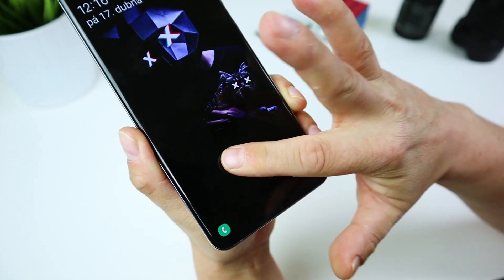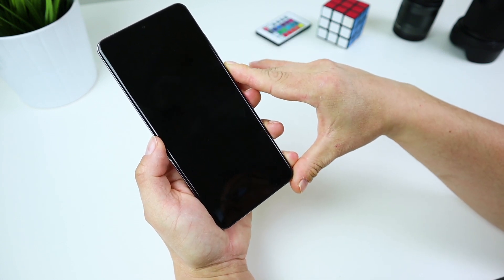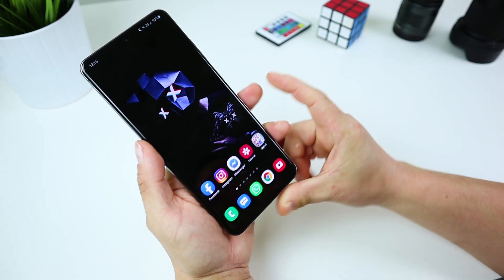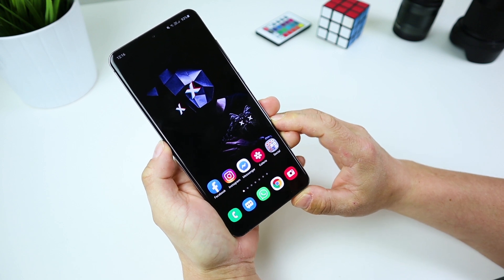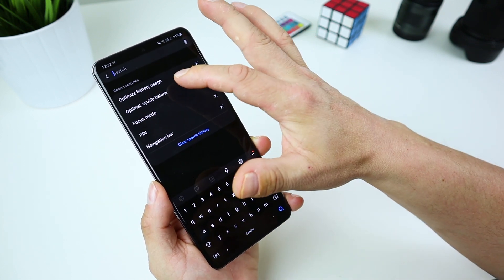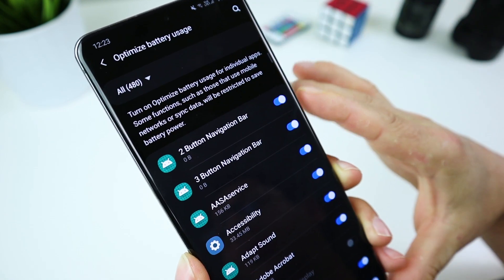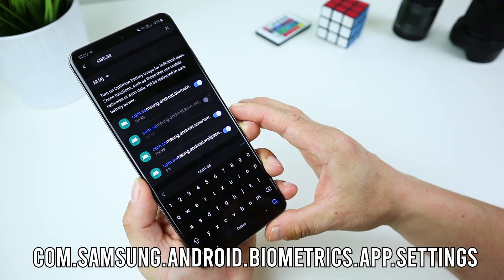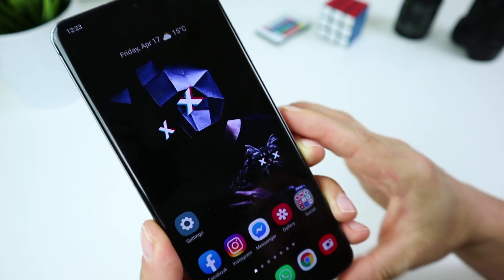Try Samsung Galaxy fingerprint speed hack for faster phone unlocking! ⚡⚡⚡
A few Samsung Galaxy owners have noticed a little hack that could improve in-display fingerprint scanner unlock speeds. It first surfaced on XDA Developers’ forums, and several users swear their fingerprint scanner is much faster while others haven’t noticed much of a difference. It allegedly works on handsets like the Galaxy S10, Galaxy S20, and Galaxy Note 10 lineups.

The great thing is, that it only takes a few steps. Here’s how:

1) Open your device Settings.
2) Search for Optimize battery usage in the settings search bar and select it.
3) Open the top drop-down menu, and select All to see optimized apps.
4) Search for com.samsung.android.biometrics.app.settings and toggle to disable this function.
5) Reboot your phone if u want

If you end up giving this dodgy hack a try, let me know if you notice a difference in the comments. Stay safe and as always, ill catch u in the next one.